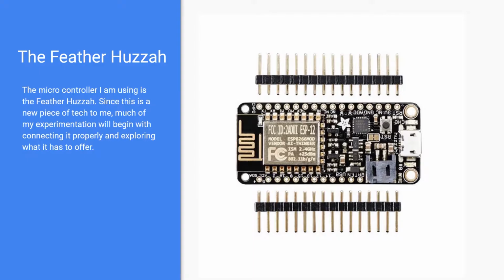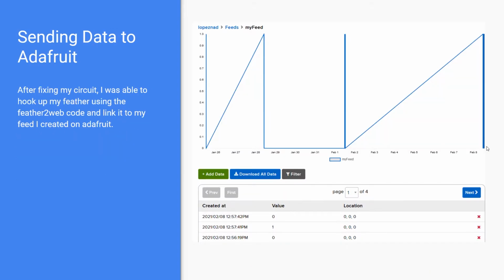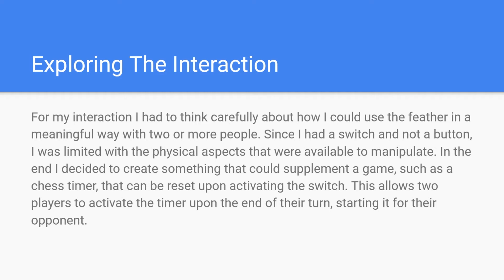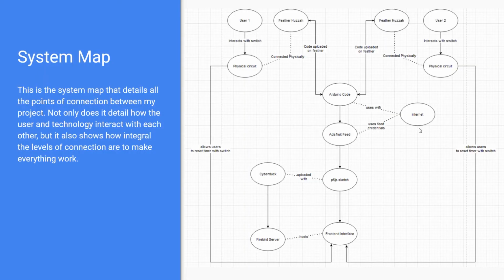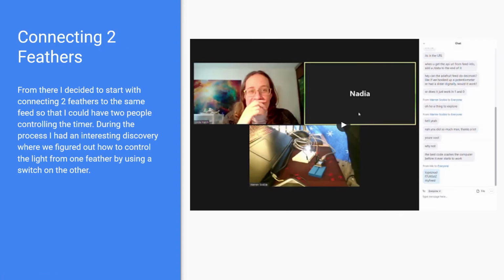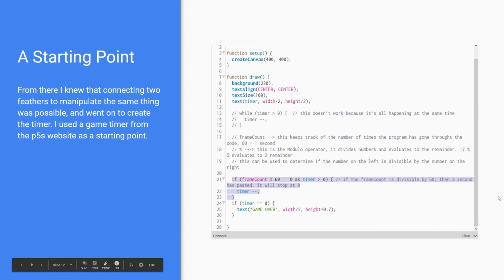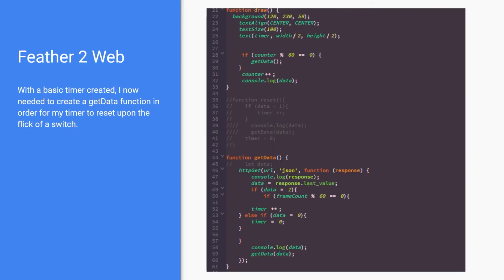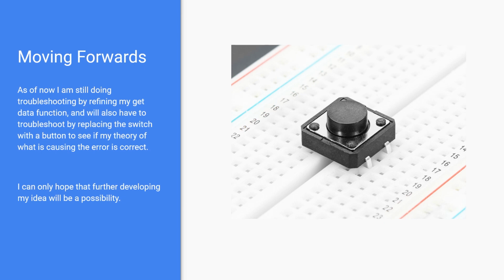IO&E 2 Project 1 final